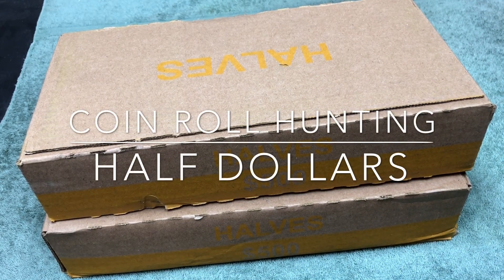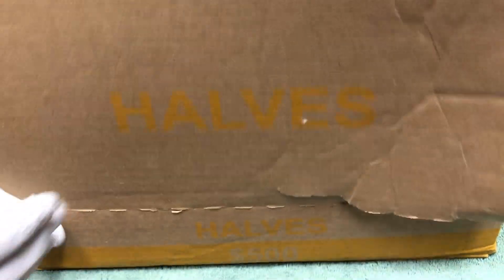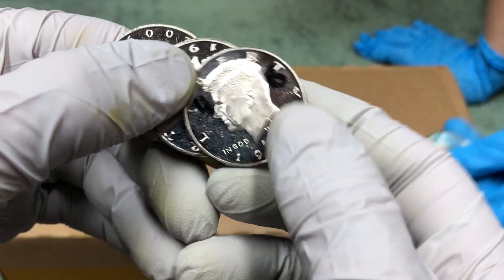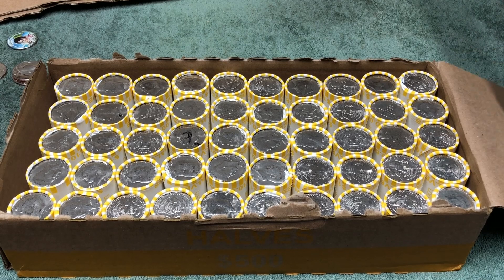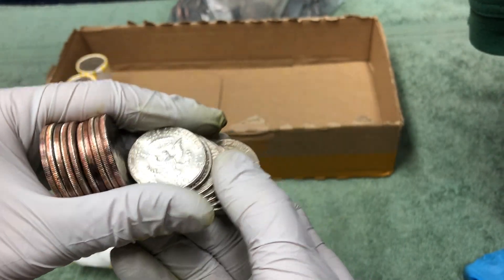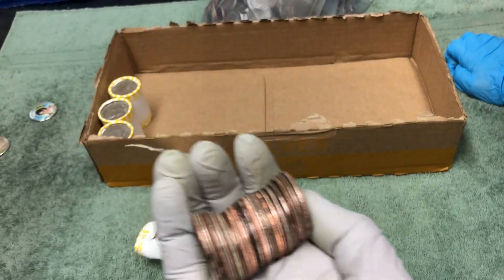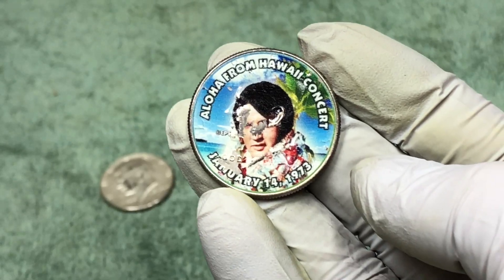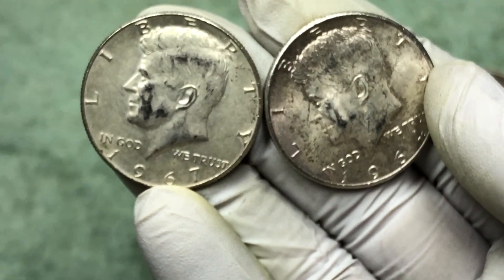Silver Sunday! Coin Roll Hunting Half Dollars! Looking for OLD SILVER! We found Elvis! And silver!